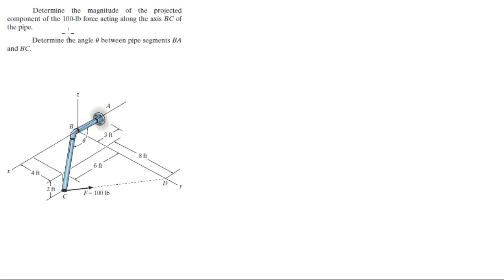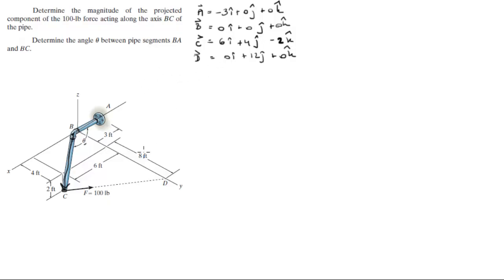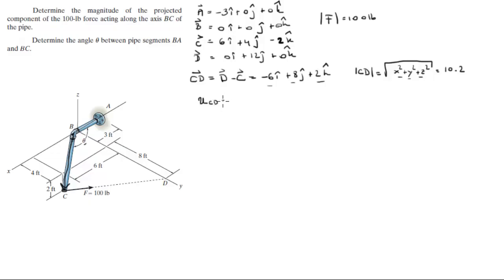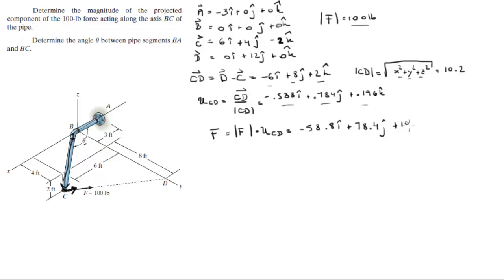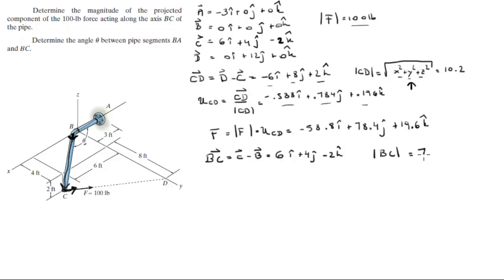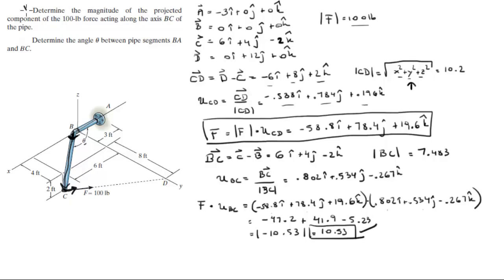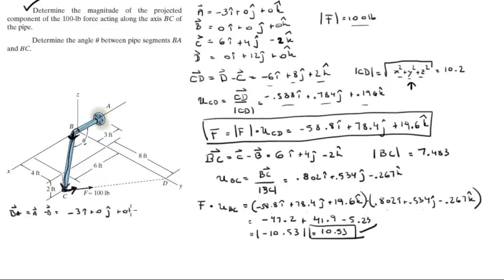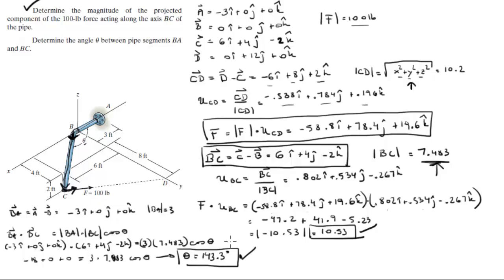Determine the projected component and the angle between to vectors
Determine the magnitude of the projected
component of the 100-lb force acting along the axis BC of
the pipe.

Determine the angle u between pipe segments BA
and BC.